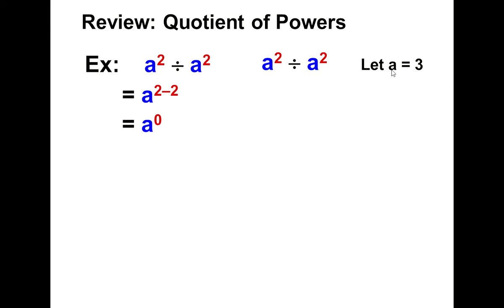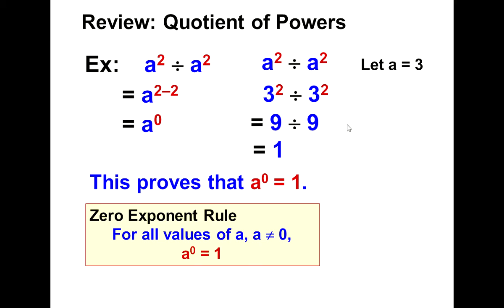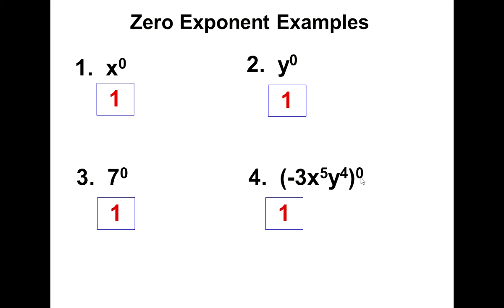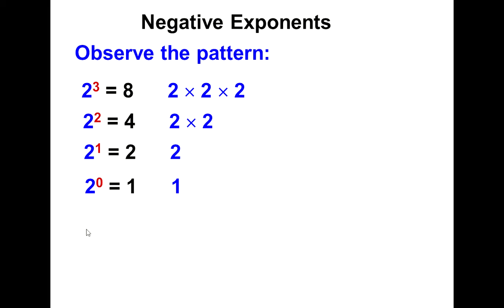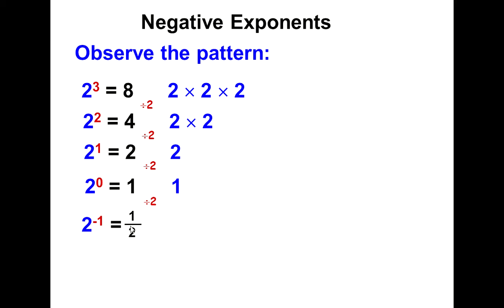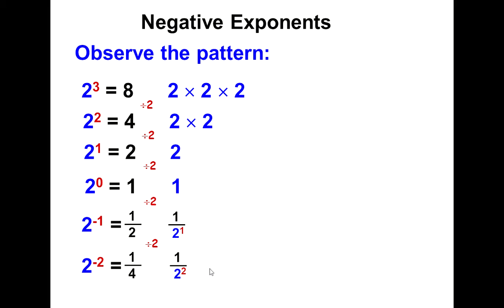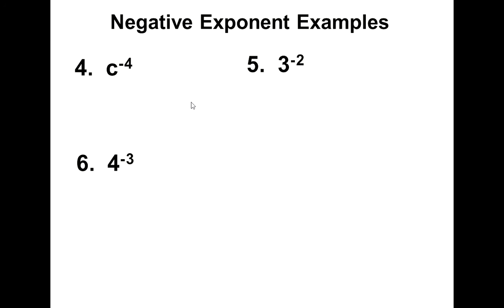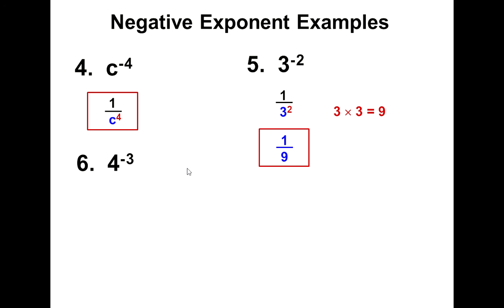Zero and Negative Exponents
This video shows the rationale for the Zero Exponent Rule and the Negative Exponent Rule.  Then, it shows how to apply these rules when simplifying expressions.